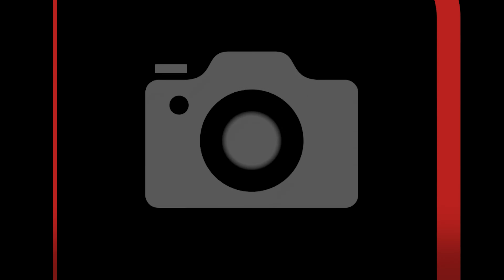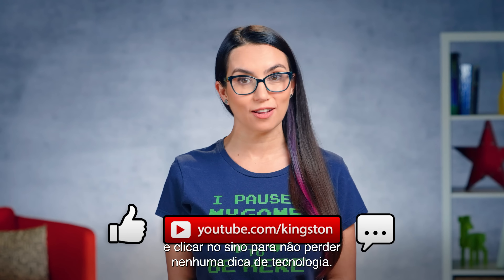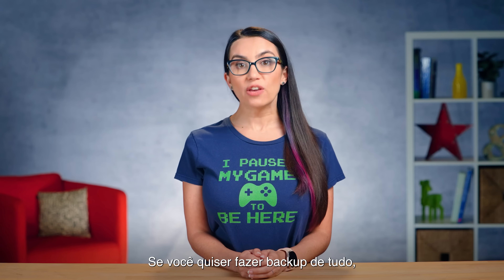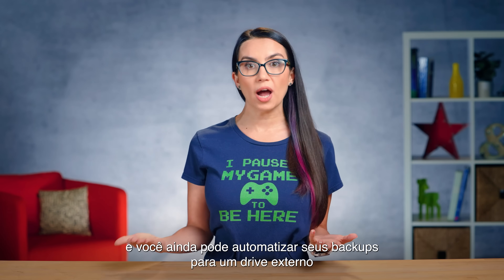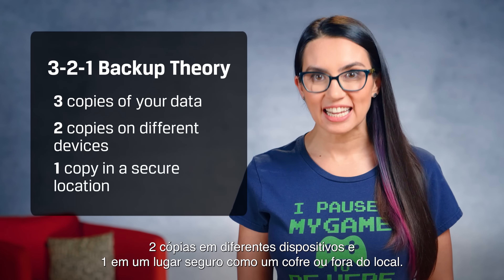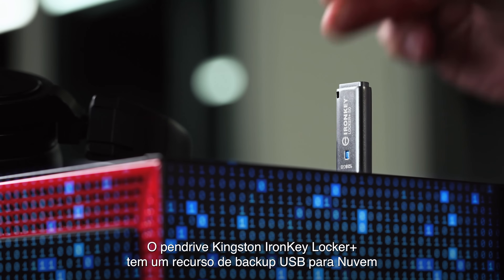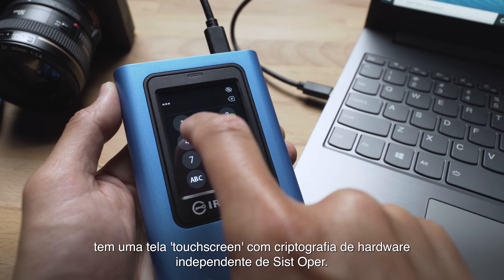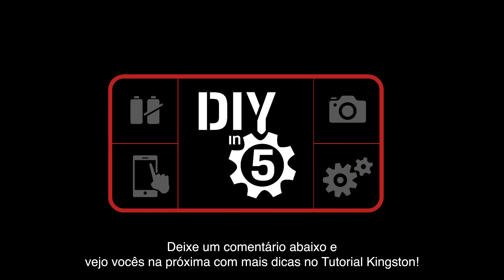Como fazer Backup de Dados Rápido e Fácil - Aprenda!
Quem nunca assistiu o filme de terror que passa diante dos nossos olhos quando perdemos arquivos por falta de backup? Nesse episódio de DIY em 5 você vai ver dicas fáceis e rápidas de como fazer backup dos seus dados e como automatizar o seu backup para nunca mais sofrer com os arquivos corrompidos.

0:00 Intro 1:07 Backup de quê? 1:49 Agendando  2:15 Backup na núvem 3:00 Backup Externo 3:57 Conclusão